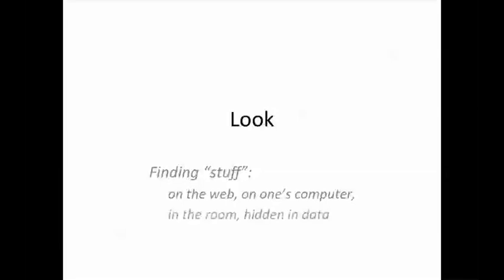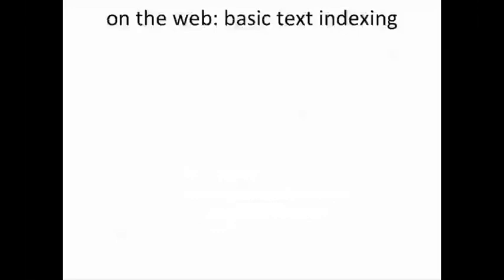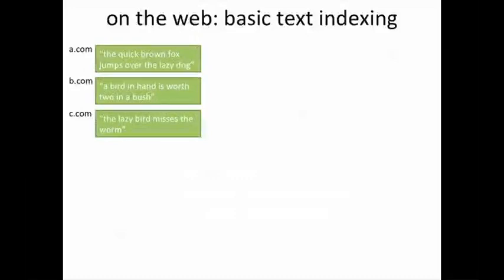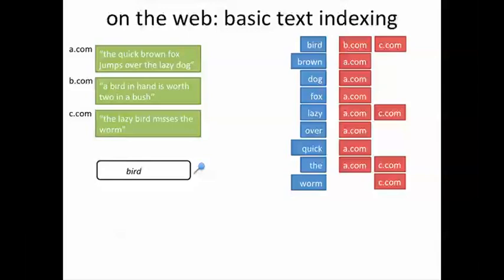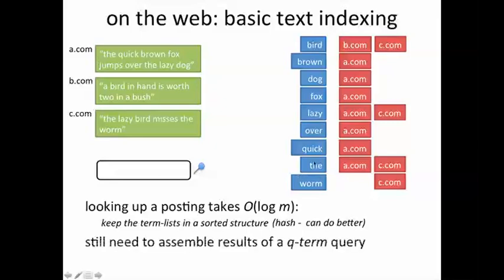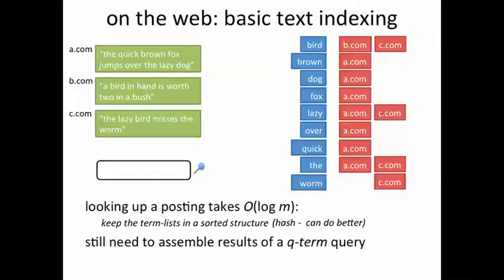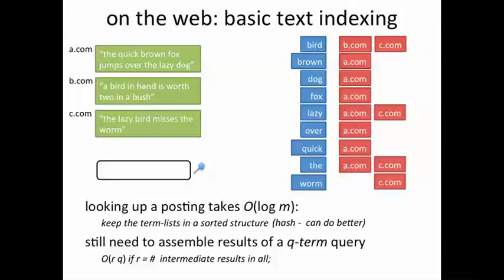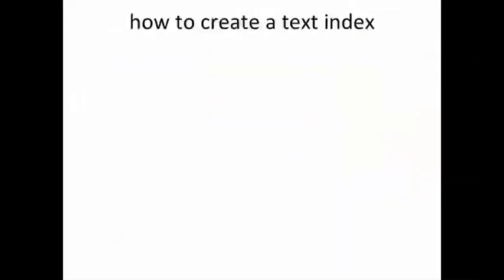2 1 1 1 Basic Indexing 722